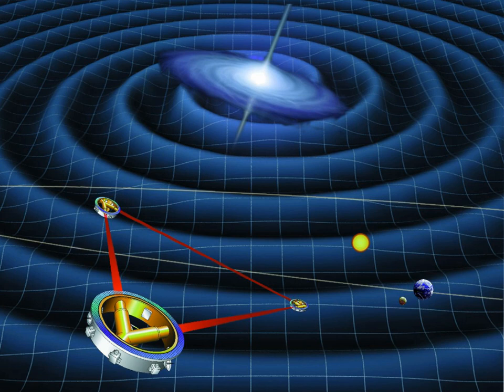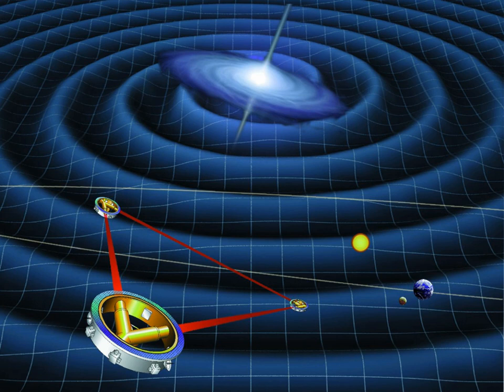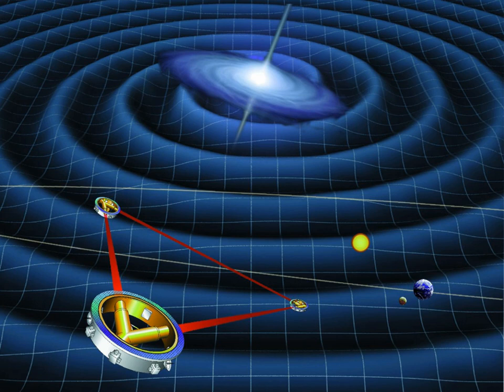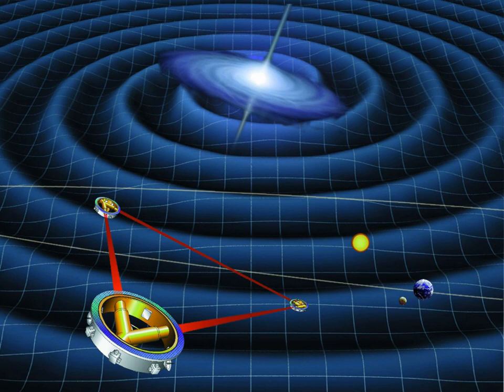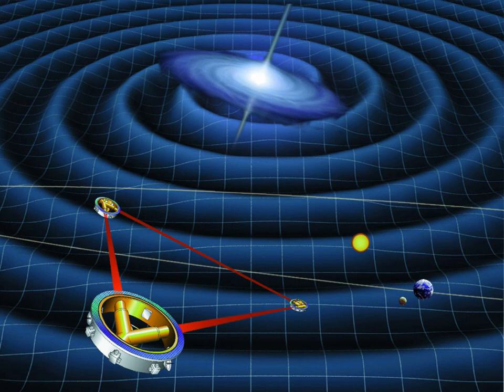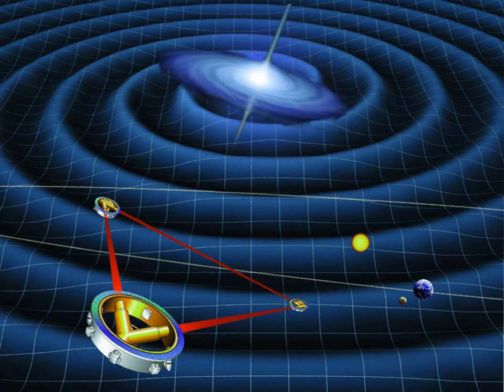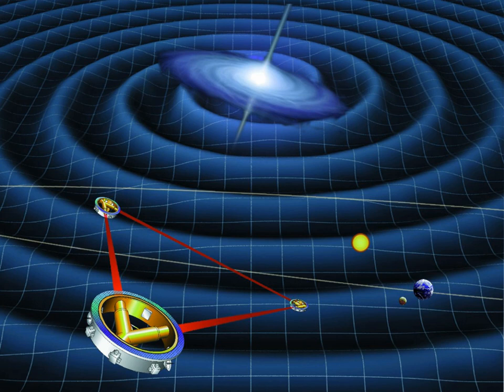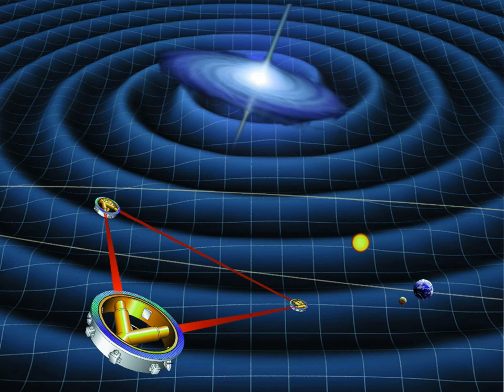Evolved Laser Interferometer Space Antenna | Wikipedia audio article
00:03:16 1 Mission description
00:05:24 1.1 Arm length
00:07:14 2 Detection principle
00:09:27 3 LISA Pathfinder
00:10:42 4 Science goals
00:12:55 4.1 Galactic compact binaries
00:14:22 4.2 Supermassive black hole mergers
00:14:57 4.3 Extreme mass ratio inspirals
00:15:09 4.4 Intermediate mass black hole binaries
00:16:05 4.5 Multi-band gravitational wave astronomy
00:16:19 4.6 Fundamental black hole physics
00:16:31 4.7 Probe expansion of the universe
00:17:22 4.8 Gravitational wave background
00:17:34 4.9 Exotic sources
00:17:46 5 Other gravitational-wave experiments
00:17:57 6 History
00:18:09 7 See also
00:18:20 8 References
00:18:43 9 External links
00:18:54 LISA will also search for currently unknown (and unmodelled) sources of gravitational waves. The history of astrophysics has shown that whenever a new frequency range/medium of detection is available new unexpected sources show up. This could for example include kinks and cusps in cosmic strings.
00:19:22 Other gravitational-wave experiments
00:20:44 History
00:24:10 See also

- Socrates

SUMMARY
The Laser Interferometer Space Antenna (LISA) is a European Space Agency mission designed to detect and accurately measure gravitational waves—tiny ripples in the fabric of space-time—from astronomical sources. LISA would be the first dedicated space-based gravitational wave detector. It aims to measure gravitational waves directly by using laser interferometry. The LISA concept has a constellation of three spacecraft, arranged in an equilateral triangle with sides 2.5 million km long, flying along an Earth-like heliocentric orbit. The distance between the satellites is precisely monitored to detect a passing gravitational wave.The LISA project started out as a joint effort between the United States space agency NASA and the European Space Agency ESA. However, in 2011, NASA announced that it would be unable to continue its LISA partnership with the European Space Agency due to funding limitations. A scaled down design initially known as the New Gravitational-wave Observatory (NGO) was proposed for ESA's Cosmic Vision L1 mission selection. In 2013, ESA selected 'The Gravitational Universe' as the theme for its L3 mission in the early 2030s. whereby it committed to launch a space based gravitational wave observatory.
In January 2017, LISA was proposed as the candidate mission. On June 20, 2017 the suggested mission received its clearance goal for the 2030s, and was approved as one of the main research missions of ESA.The LISA mission is designed for direct observation of gravitational waves, which are distortions of space-time travelling at the speed of light. Passing gravitational waves alternately squeeze and stretch objects by a tiny amount. Gravitational waves are caused by energetic events in the universe and, unlike any other radiation, can pass unhindered by intervening mass. Launching LISA will add a new sense to scientists' perception of the universe and enable them to study phenomena that are invisible in normal light.Potential sources for signals are merging massive black holes at the centre of galaxies, massive black holes orbited by small compact objects, known as extreme mass ratio inspirals, binaries of compact stars in our Galaxy, and possibly other sources of cosmological origin, such as the very early phase of the Big Bang, and speculative astrophysical objects like cosmic strings and domain boundaries.